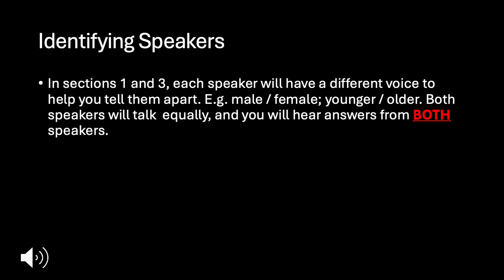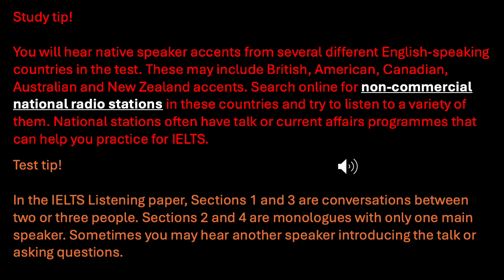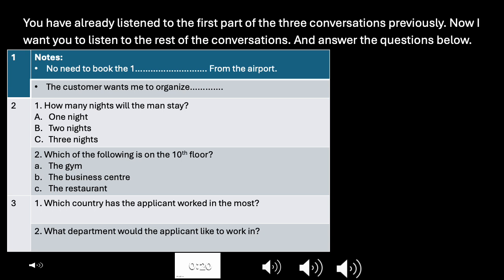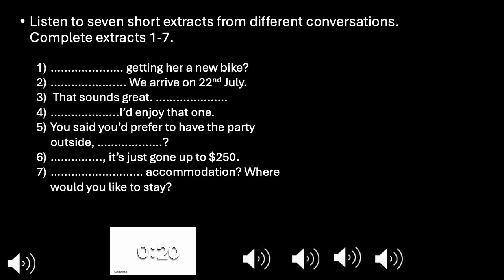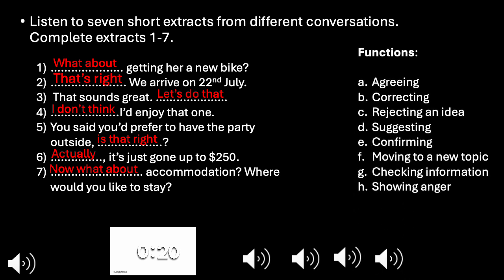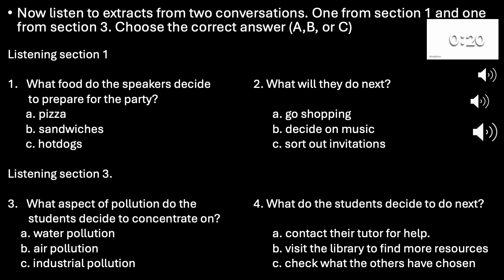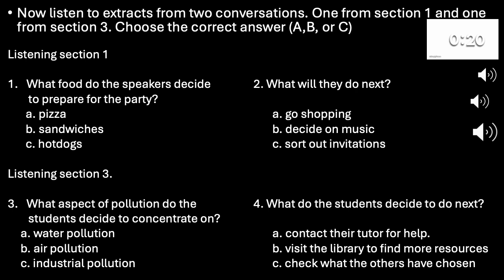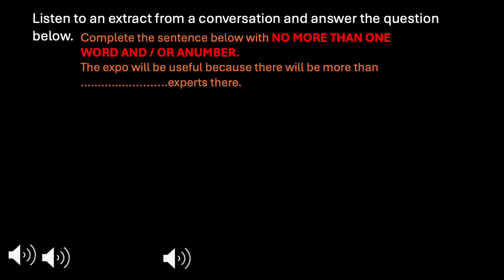Mastering the IELTS Listening Test: Following Conversations with Ease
Looking to ace your IELTS Listening test? Join us in this comprehensive guide where we break down the essential strategies for excelling in the listening section of the IELTS exam. In this video, we'll walk you through a step-by-step approach to follow conversations effectively, from understanding accents to identifying key information. Whether you're a beginner or aiming for a higher band score, our expert tips and practice exercises will help boost your confidence and performance on test day. Don't let the listening section intimidate you anymore – conquer it with our guidance!